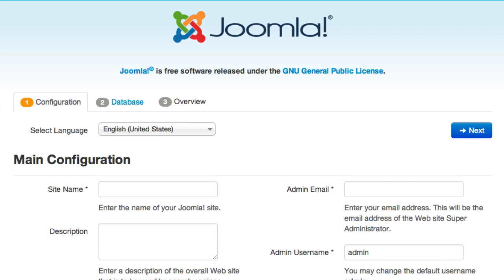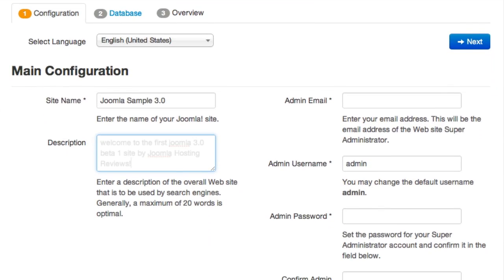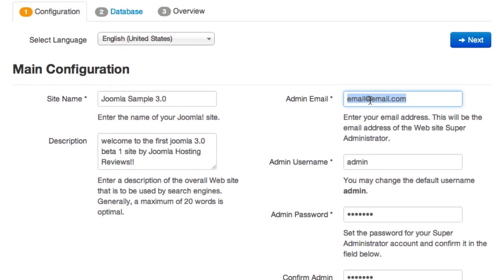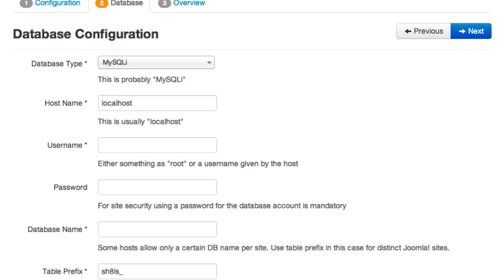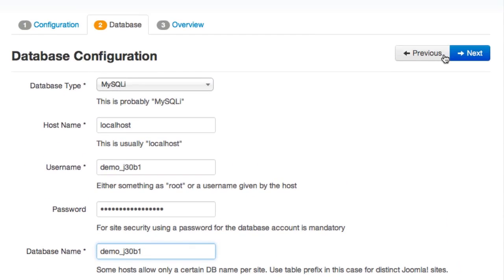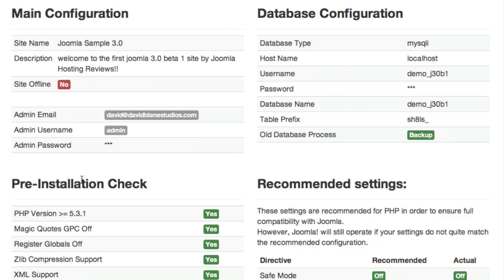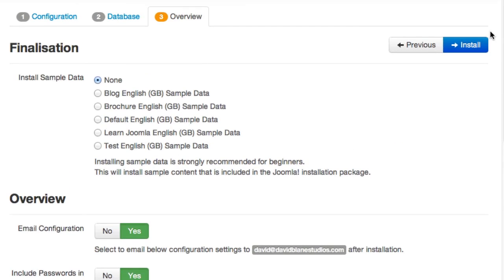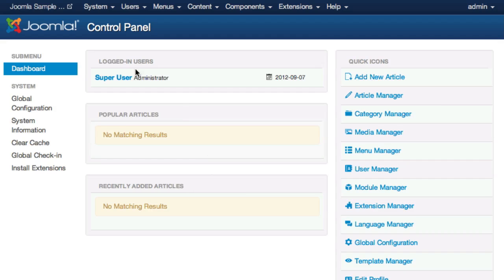Joomla 3.0 Installer Overview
We went through the new Joomla installer and took a look at the design and layout differences. We found that there was not a whole lot that had changed, but there was some features that work better and are simpler to use. Let me know what you think!